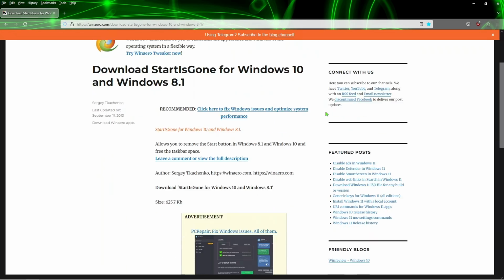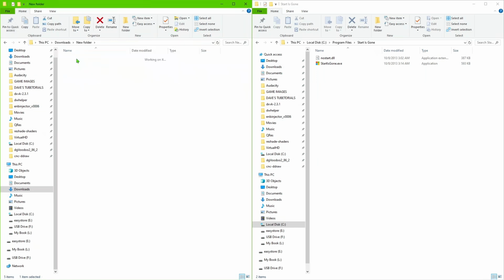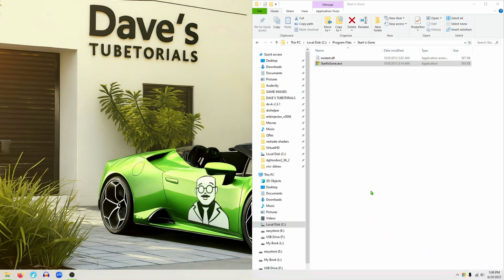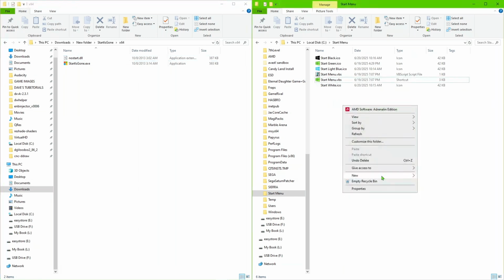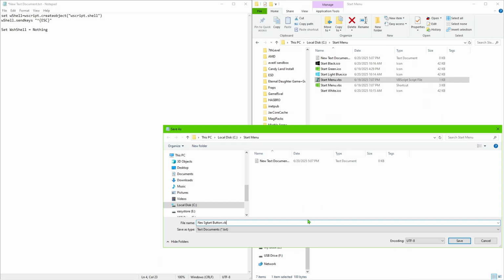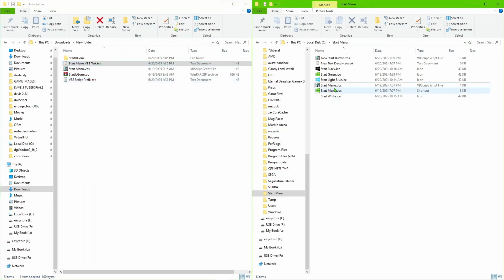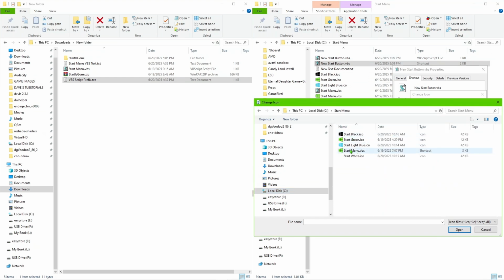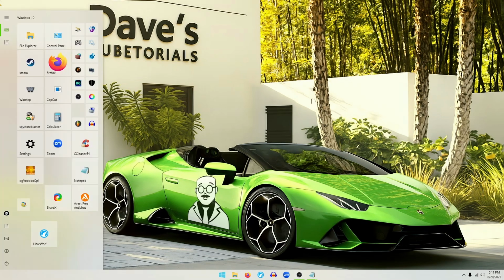Windows 11 Style Taskbar in Windows 10 with start is gone by Winaero and a simple .vbs file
Make your Windows 10 Desktop look like the Windows 11 Taskbar with this simple Tubetorial :).

windows-8-1/

paste text below into text file and rename to .vbs ___________________________________________________

set wShell=wscript.createobject("wscript.shell")
wShell.sendkeys "^{ESC}"

Set WshShell = Nothing

Paste text below in front of text above and add a space once shortcut is created.

wscript.exe